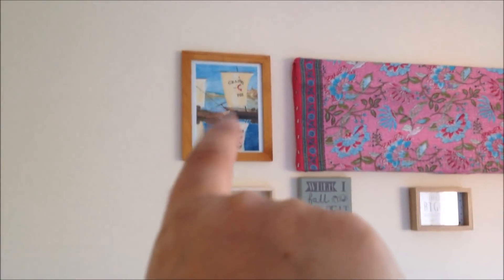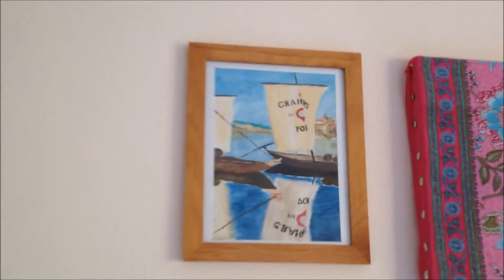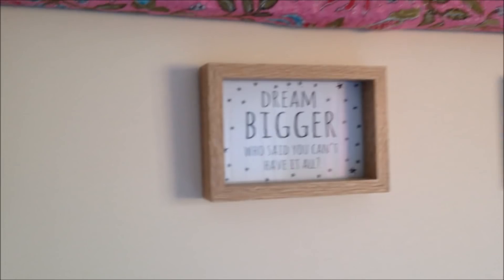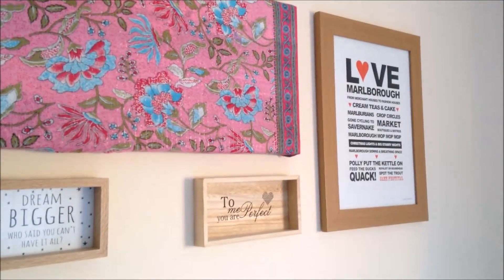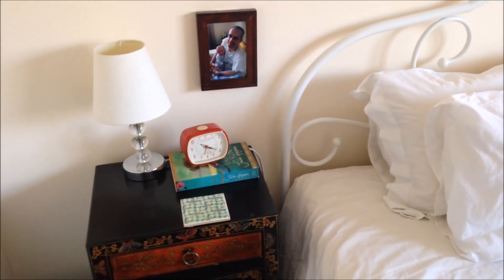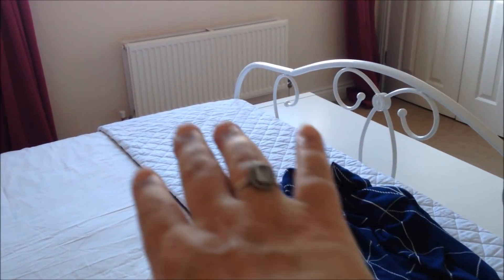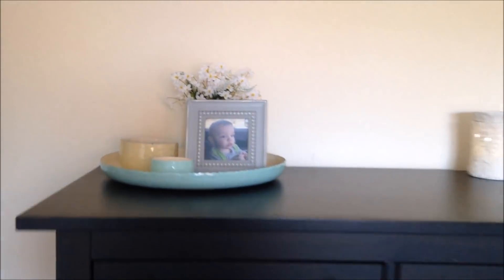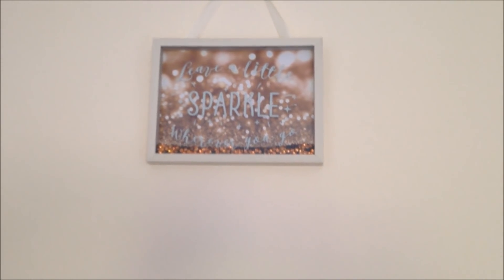Master Bedroom Mini Makeover - Shop your home/Free Makeover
Today's video is a quick and easy makeover/update to the master bedroom, just to freshen it up.
Everything I added I already own so it cost me nothing.

Liliana